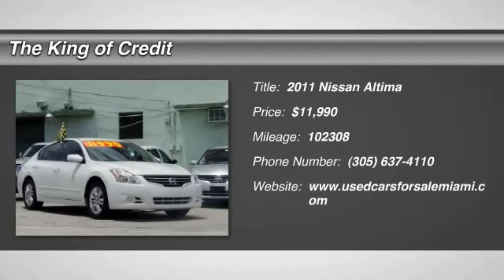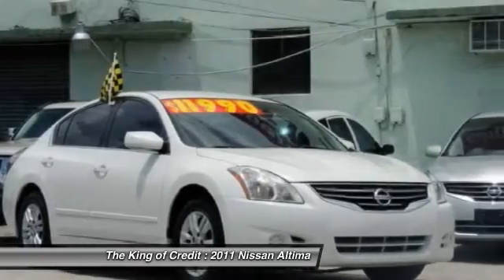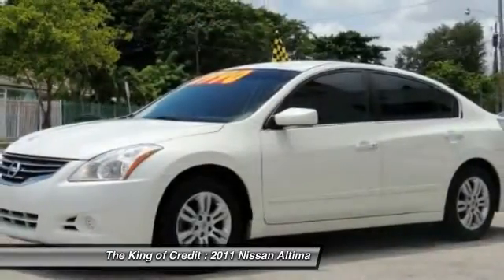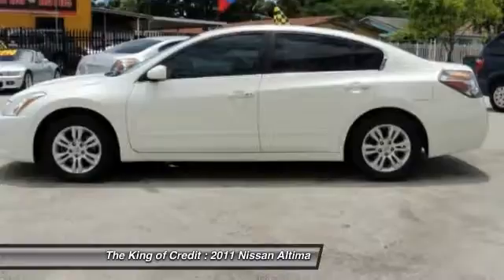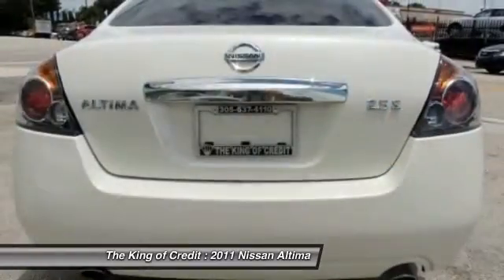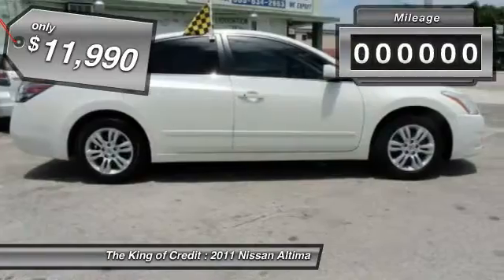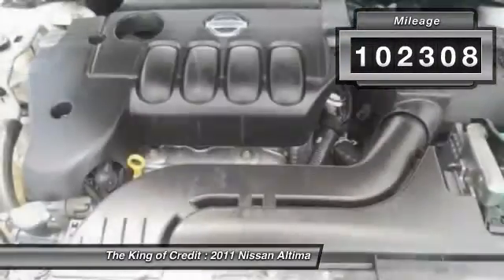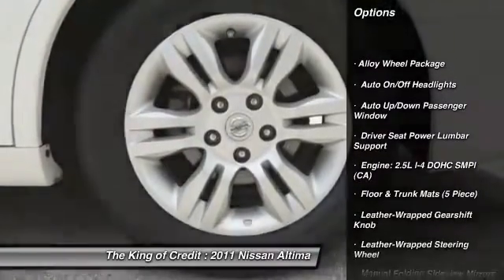2011 Nissan Altima Miami FL 10193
2011 Nissan Altima 2.5 S

Looking for the right car? Today could be your lucky day. With 102308 miles, this Winter Frost Pearl, 2011 Nissan Altima equipped with Automatic transmission could be yours. Request more information and set up a test drive right away.